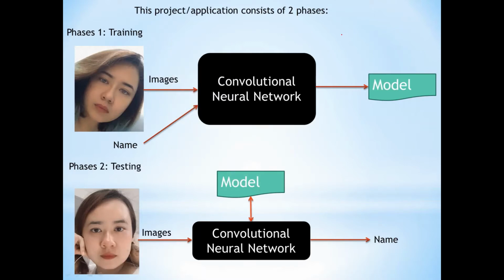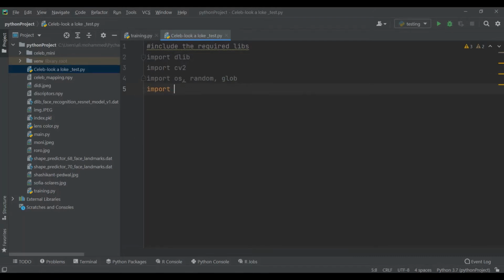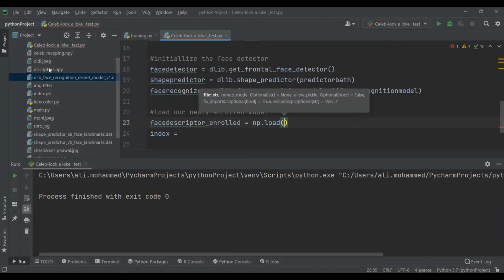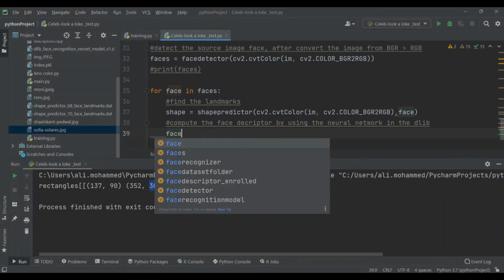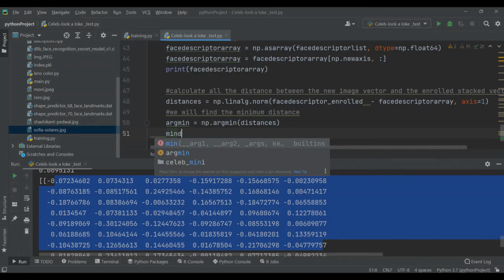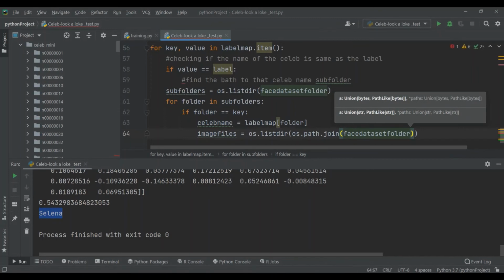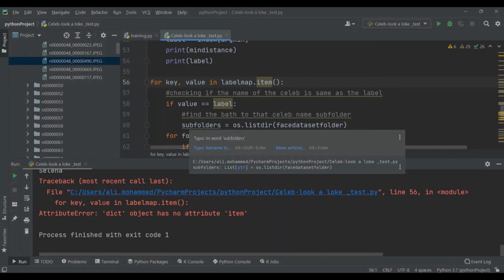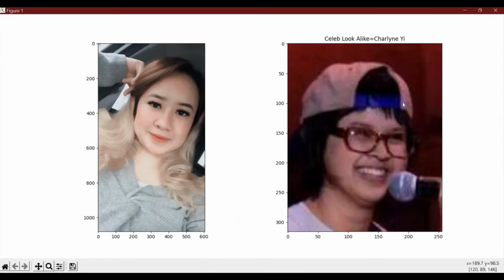Doppelganger AI – Phase 2: Testing the Celebrity Look-Alike Model in Action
Welcome to Phase 2 of the Doppelganger-Celebrity Look-Alike Application series!

In this tutorial, we will learn how to test the newly trained model (from Phase 1) using a Convolutional Neural Network (CNN) to find the closest celebrity look-alike for any input image. We’ll use face embeddings and similarity matching to detect the most visually similar celebrity.

👤 Feed in your own image and see which celebrity you resemble!

🎯 Whether you're working on a facial recognition project or just curious about your celebrity twin, this video will show how to bring the model to life.